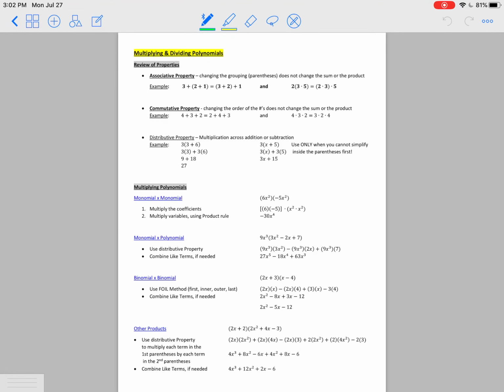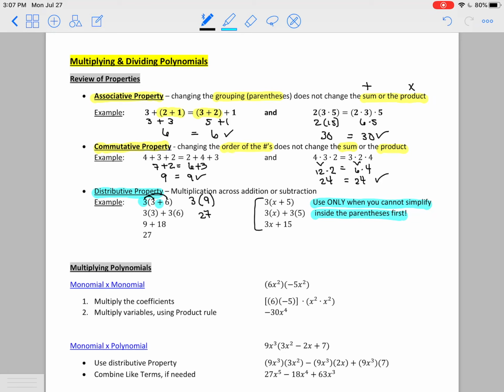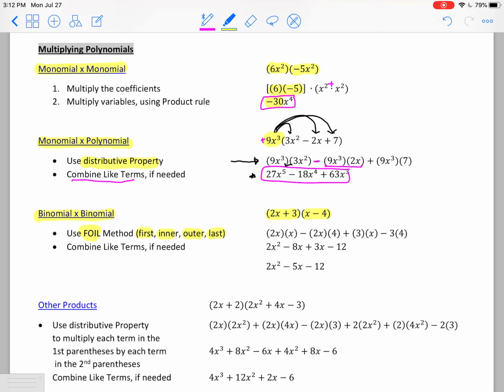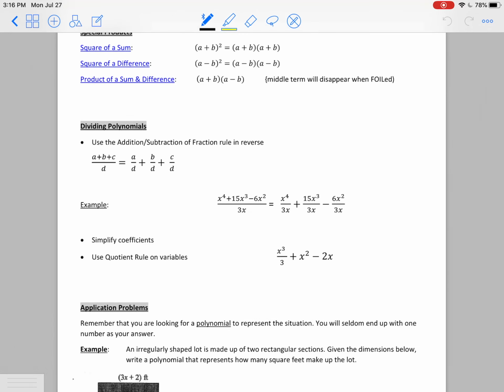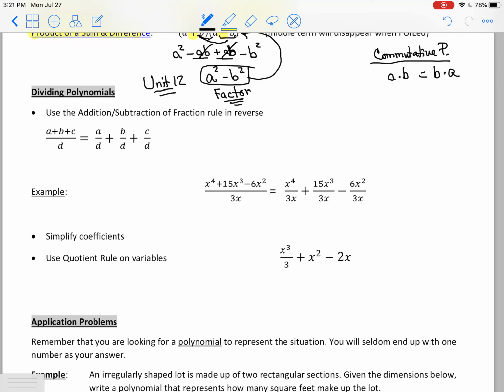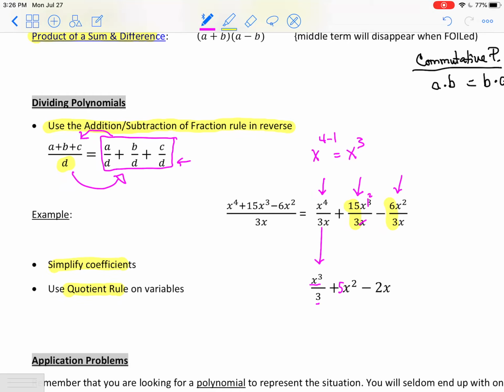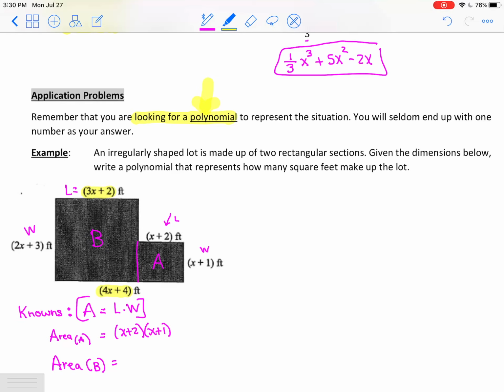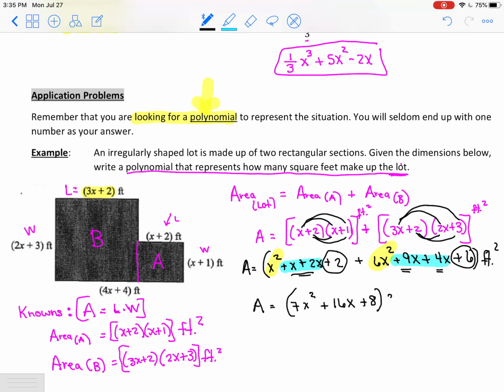Multiplying & Dividing Polynomials